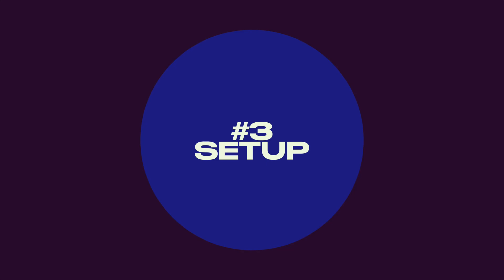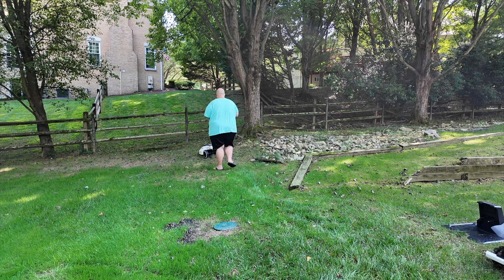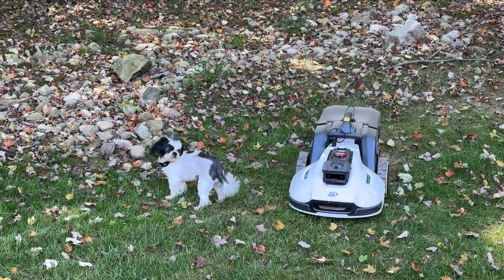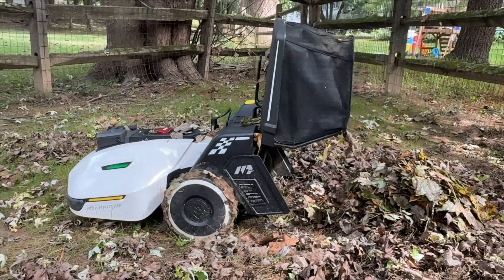A Robot Lawnmower with a Special Talent! - 5 Things You Need to Know!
The Mammotion Yuka Robotic Lawnmower has a Special Talent that sets it apart from the rest! (Amazon) Not only does it tackle your lawn with precision and efficiency, but it also features the world's first "self-emptying" sweeper kit. This game-changing addition automatically picks up grass clippings and leaves, depositing them into a designated area without you lifting a finger. In this video, we break down the top 5 things you need to know about the Mammotion Yuka, from its cutting capabilities to its innovative navigation features.

Wondering if the self-emptying sweeper kit is worth the hype? We put it to the test and share our honest thoughts on its practicality for everyday use. Plus, we'll quickly compare it to the flagship Luba 2 to help you decide which robotic mower fits your needs. Whether you’re looking for effortless mowing or curious about the unique sweeping feature, this video covers everything you need to make an informed decision.

LUBA 2

Got questions? Drop them in the comments—I’ll do my best to answer when I can.

And hey, why not join my FREE Discord? Get your Question answered faster and chat with like-minded folks and get your questions answered!

- Amazon Storefront

- 5 Things You Need to Know Before You Buy! - Mammotion LUBA 2 AWD Robot Lawn Mowe

**SUPPORT**
Producing quality, informative videos requires significant time and effort. I hope you'll consider showing your support.

Services that I personally use and recommend:
  Save 83% + 3 FREE Months